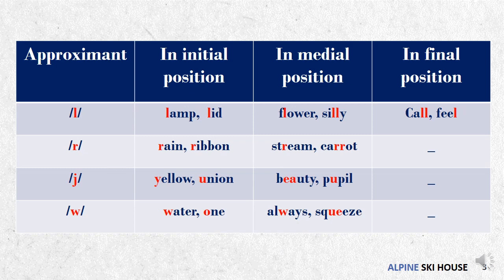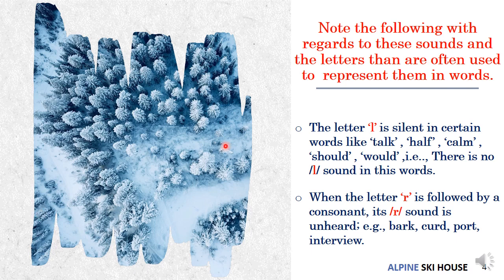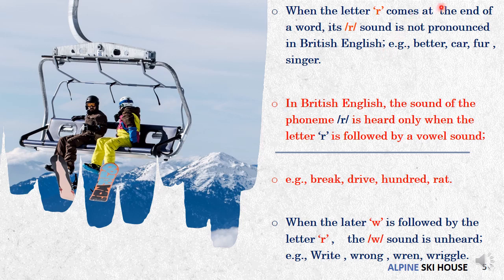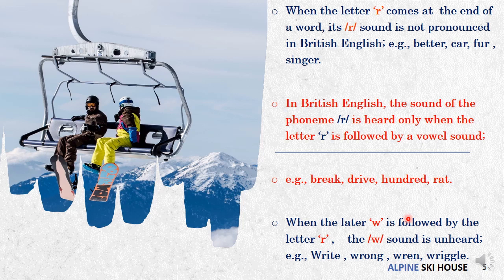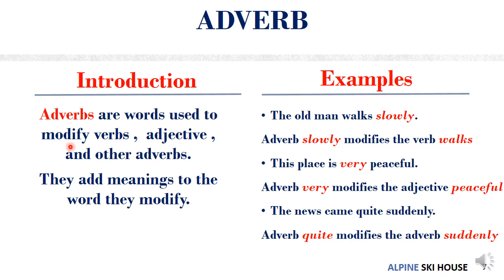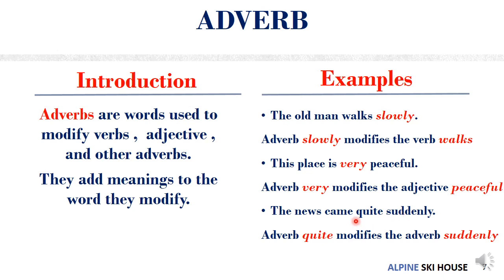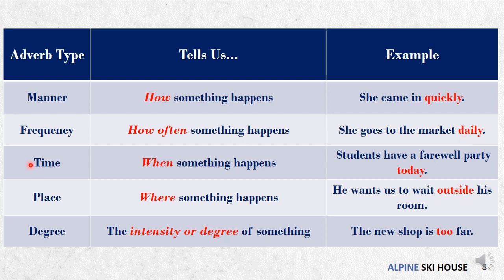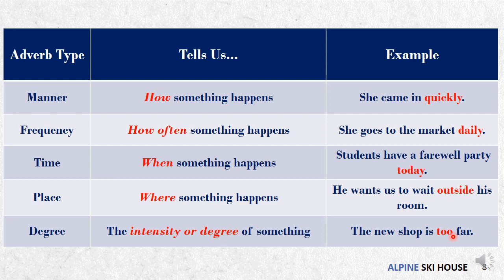Approximant And Adverbs Explanation by John Paul